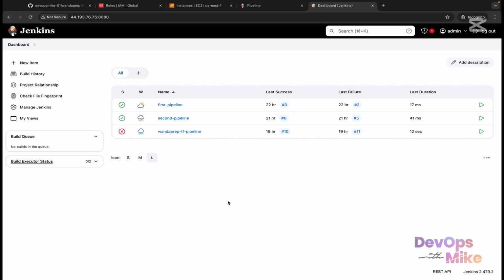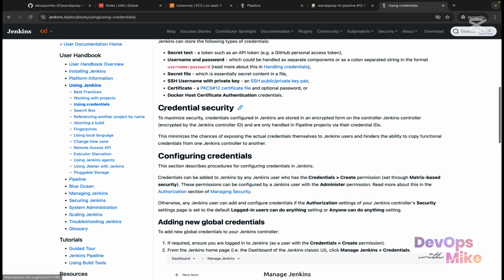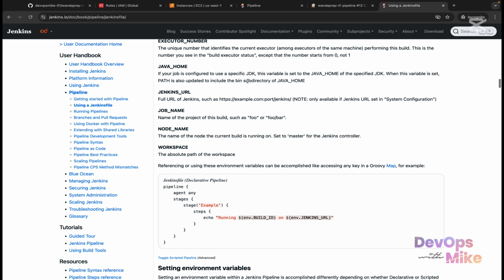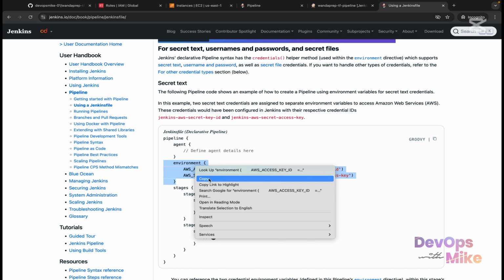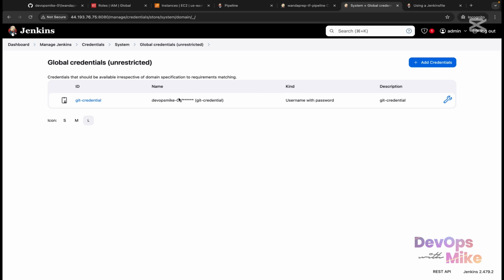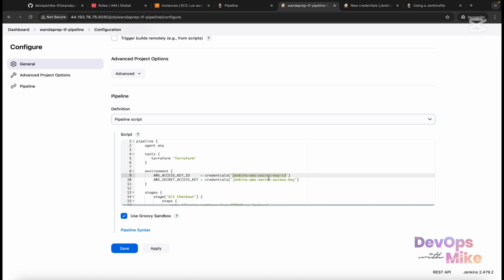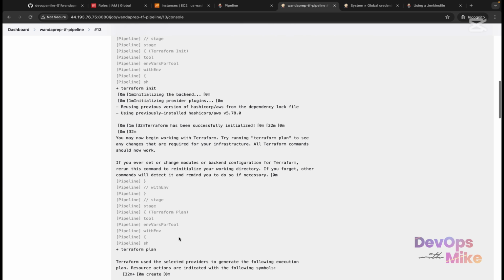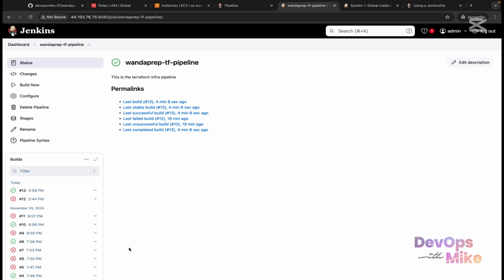Managing Credentials on Jenkins | Jenkins Tutorials | Part 7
Jenkins is an open-source automation server that allows you to efficiently build, test, and deploy your software. It's considered one of the most valuable skills for a DevOps Engineer. While there are newer CI/CD solutions like CircleCI and GitHub Actions, Jenkins still holds the largest presence in the CI/CD field. Understanding how to set up and manage Jenkins infrastructure, as well as how to configure and troubleshoot Freestyle builds and Groovy pipelines, can significantly advance your career as an engineer.

In this video, we will explore how to manage credentials on Jenkins.